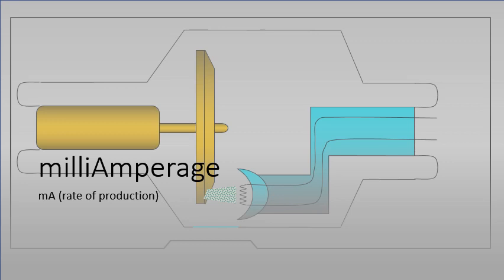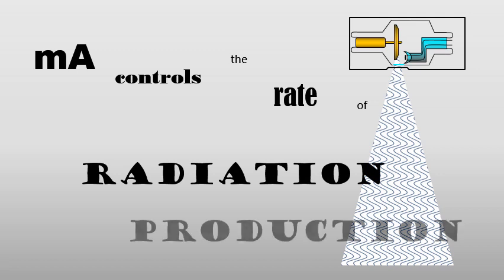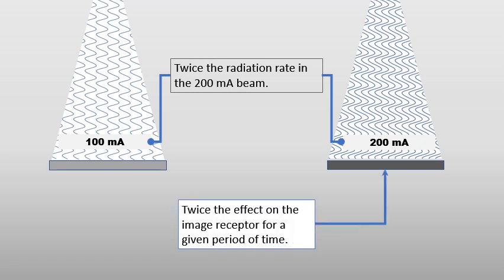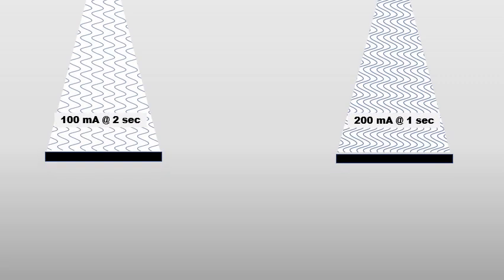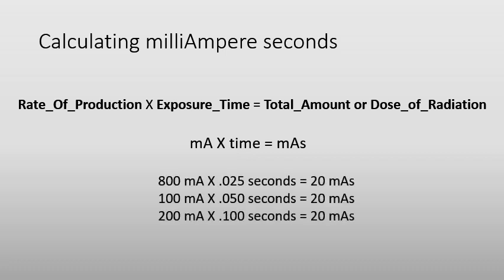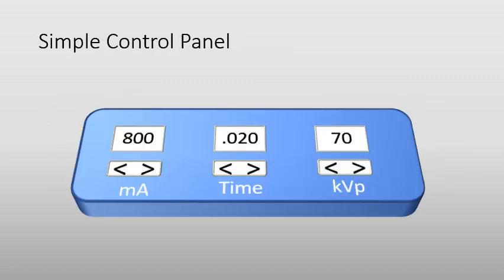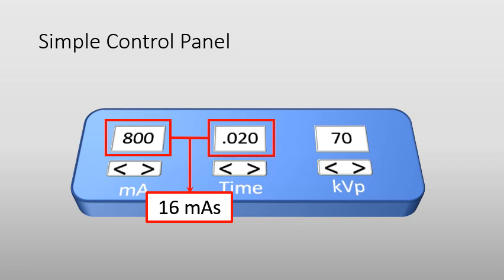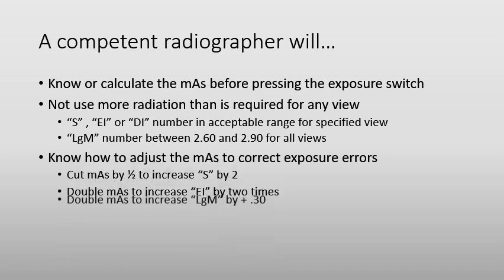Radiation Production & mAs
This is a brief discussion of the importance of knowing mAs values when producing radiographic images.